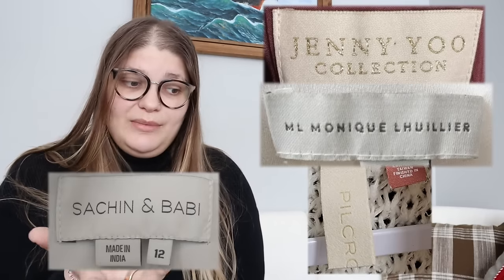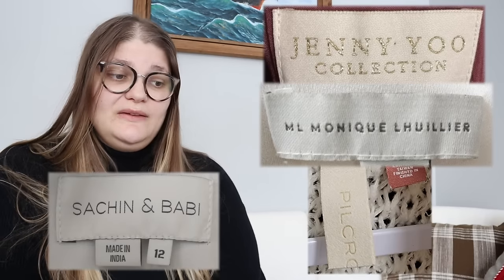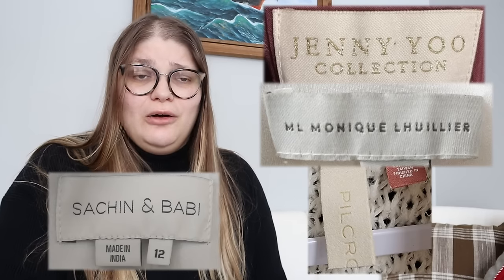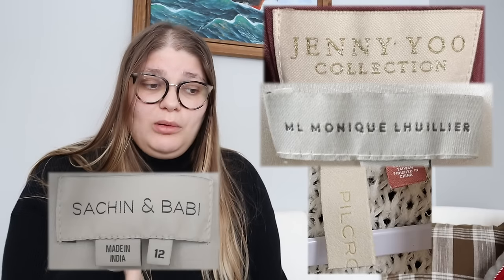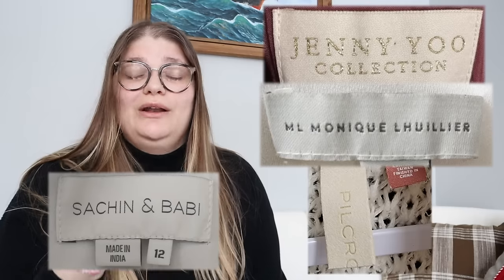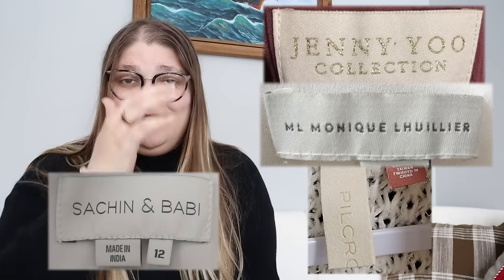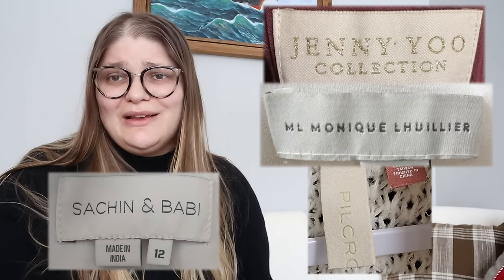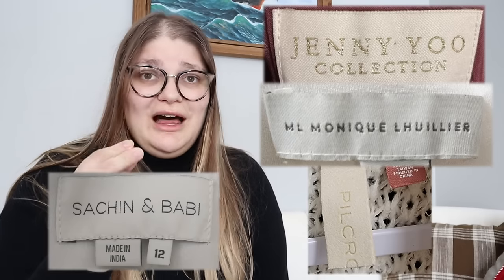100 BEST BRANDS TO THRIFT & RESELL Online in 2024! Selling on eBay & Poshmark!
Here are 100 OF THE VERY BEST BRANDS that resell online for $100 or MORE if you can find them and recognize them in the thrift store! I'll take you through each one and also show you WHAT THE TAG LOOKS LIKE so that if you see it, you will recognize it! Learning brands that resell online is super important if you want to sell on Poshmark, eBay, and Mercari, and recognizing brands by their tags is the quickest and easiest way to pick up great high-value, high-demand pieces of clothing to resell! This is an invaluable resource for resellers, so make you sure you pay attention to each brand I cover today! ;)

XOXO
Bekah